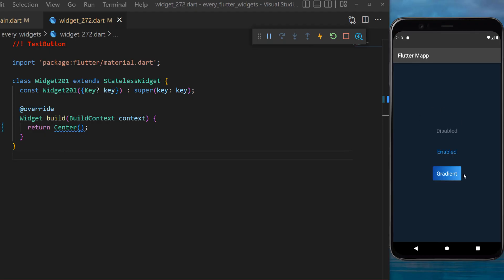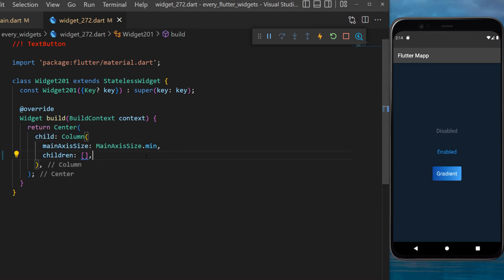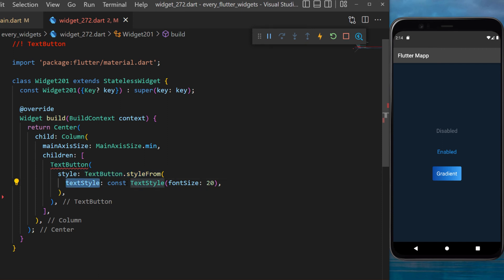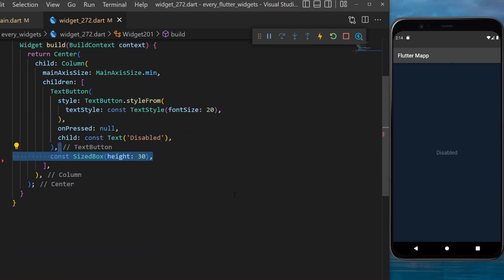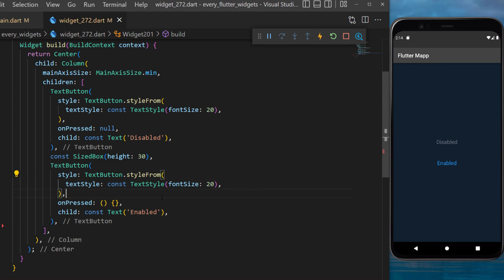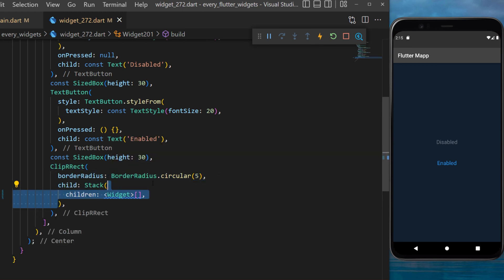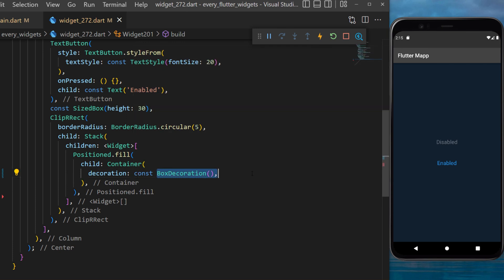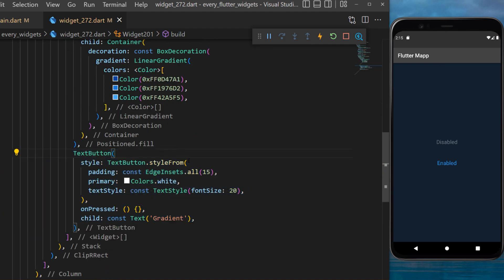Flutter TextButton Widget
This Tutorial will show you how to use the TextButton with flutter. To learn more about every flutter widgets, you can check our flutter playlist about all flutter widgets
This was how to make and use the TextButton widget within your Flutter app

OVERVIEW
0:00​ TextButton Flutter